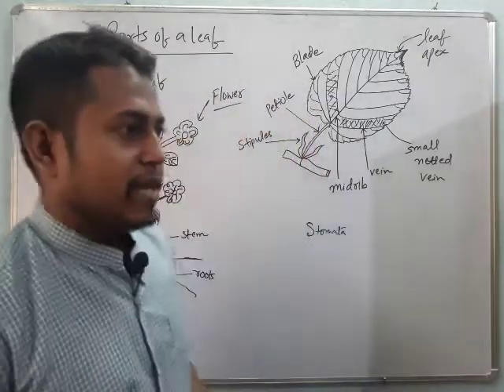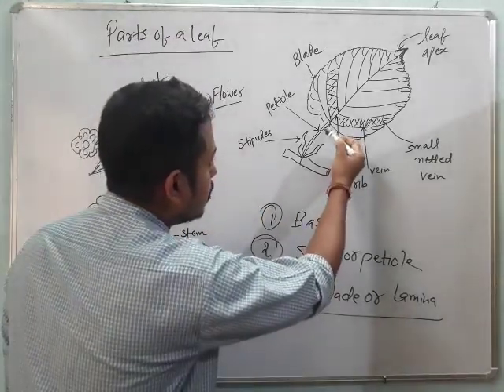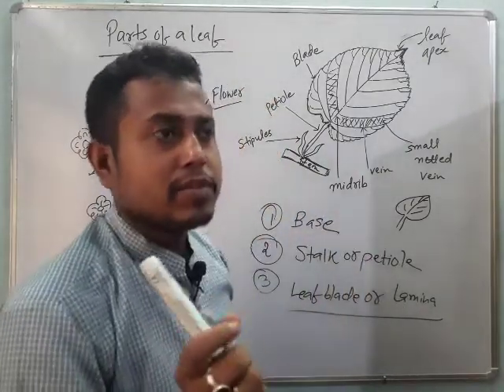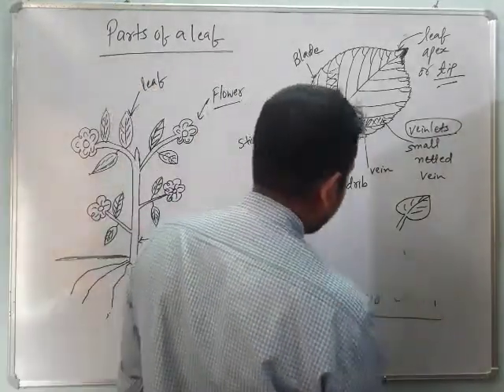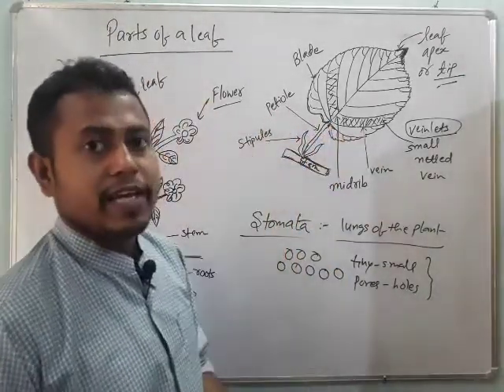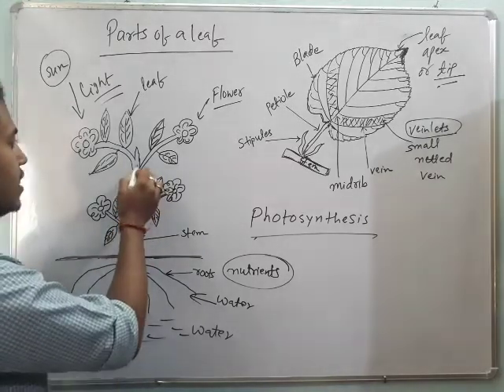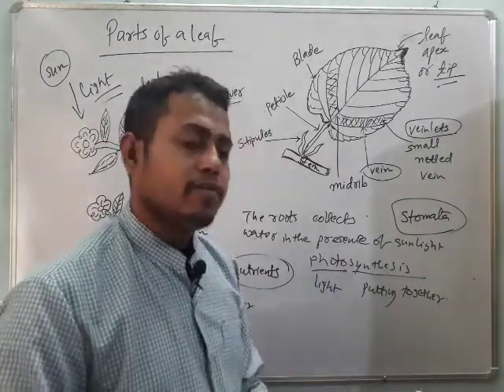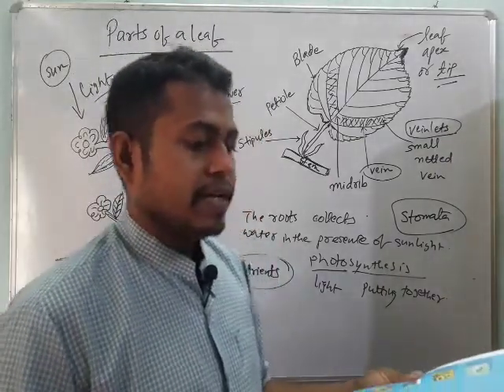Parts of a leaf